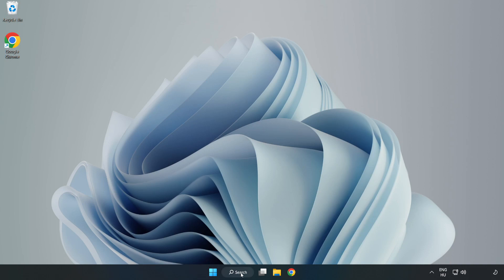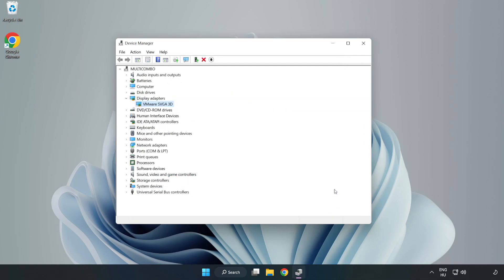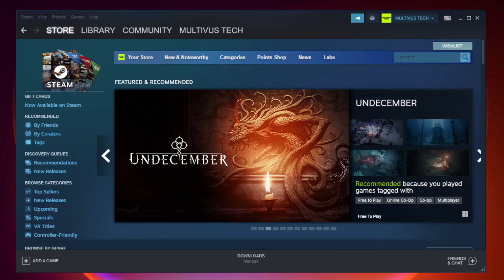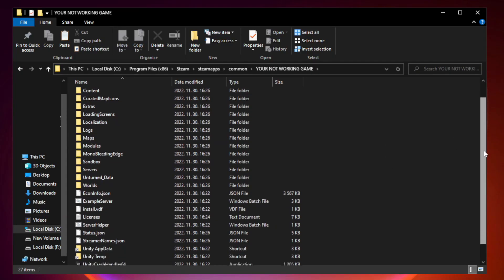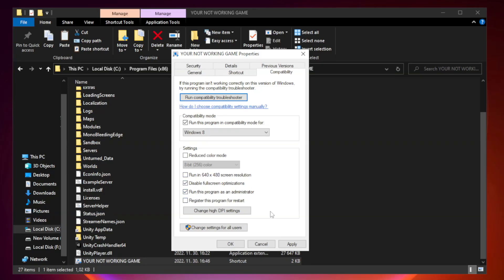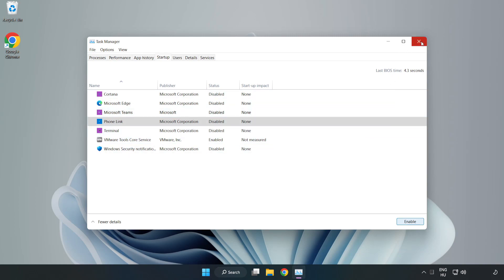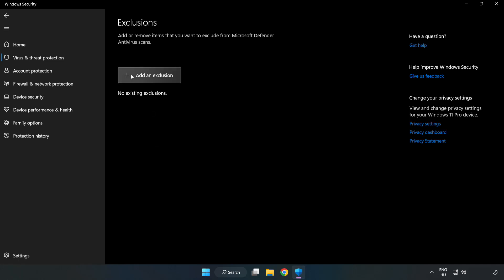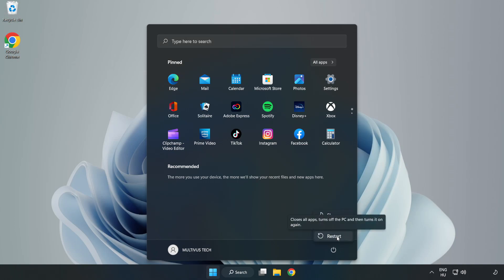How to FIX Assassin’s Creed Odyssey Crashing on Startup!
I'm going to show How to FIX Assassin’s Creed Odyssey Crashing on Startup!